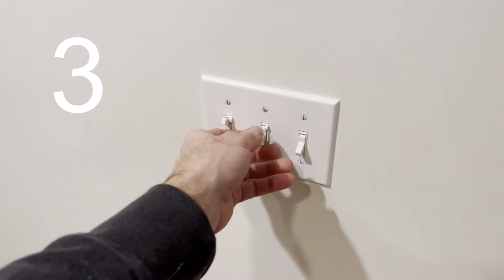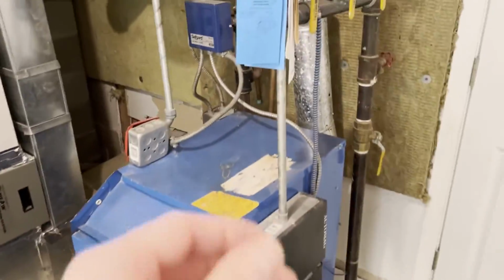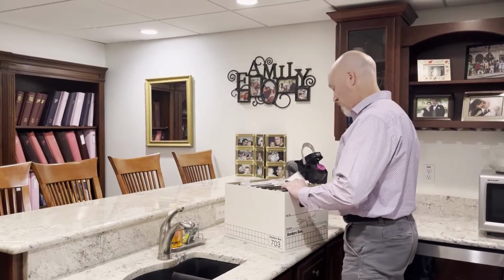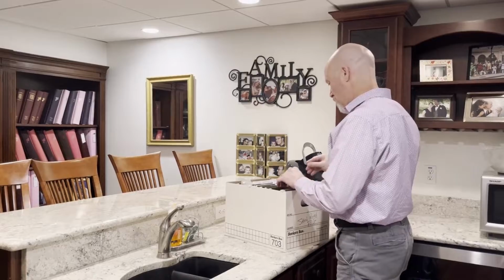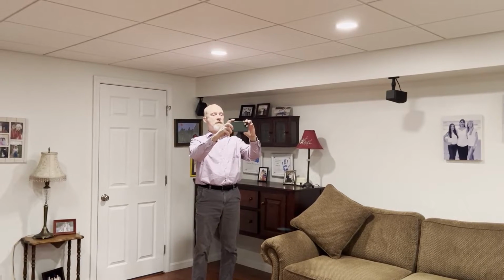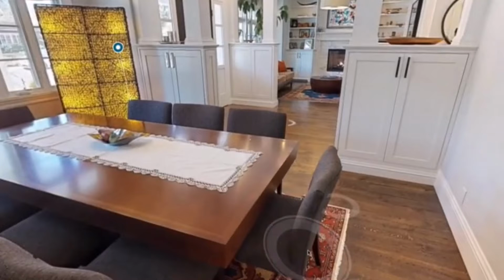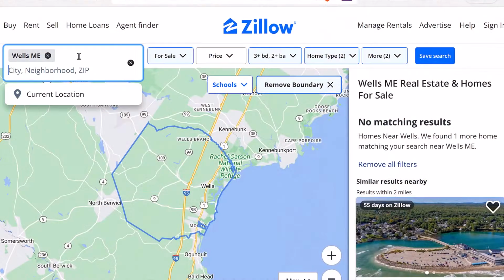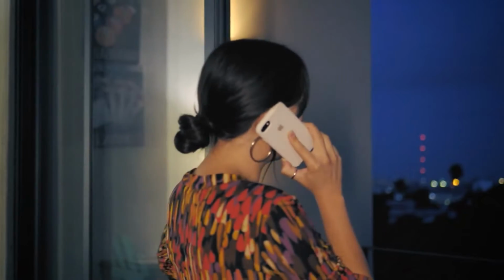How to sell your own home with no real estate agent in Maine | Best For Sale by Owner 8 Step Process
re you looking to sell your own home without a realtor? This video will give you several great sell your own home tips. A for sale by owner house is certainly possible but, you definately want to keep these suggestions in mind.

This video answers 8 important questions on how to sell your home. If you implement each suggestion, you will sell your home for 5%-20% more than the current market value. If you are looking to sell your own home or for sale by owner, this video is one you don't want to miss.

This channel is all about living, moving, and relocating to Southern Maine. If you want to know everything about eating, sleeping, working, playing in the area, then subscribe▶ and tap the bell🛎 for notifications so you can be the first to know about the current market in Southern Maine.😁

We get calls and emails everyday from people just like you, looking for help on making their move to Southern Maine and we absolutely love it! If you're thinking about moving to Maine, be sure to give us a call☎, shoot us a text📝, send an email📨, or schedule a Zoom call. We'd love to help you make a smooth move to Southern Maine.🦞

🤔Thinking of Moving to Southern Maine?
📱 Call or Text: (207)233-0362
00:00 - Intro
00:19 - Overview of selling your home on your own
00:57 - Narrators background
01:15 - How these real estate selling tip will help you
01:41 - FIRST: Remember what you are selling, not just a property
02:42 - SECOND: How to clean your home before selling?
03:49 - THIRD: What to fix befor you sell your home?
05:27 - FOURTTH: Which service and repair records to keep?
06:38 - FIFTH: Are professional photos necessary?
08:16 - SIXTH: How to figure out what your home is worth?
08:38 - SEVENTH: How to list your home on the MLS?
09:28 - EIGHT: Do you need an attorney to sell your home?
09:49 - How much will these suggestions will increase the property value?
10:37 - Wrap Up